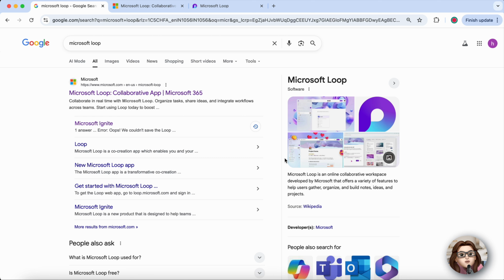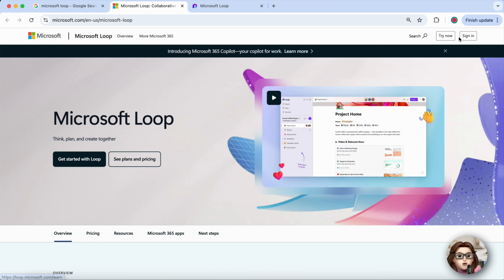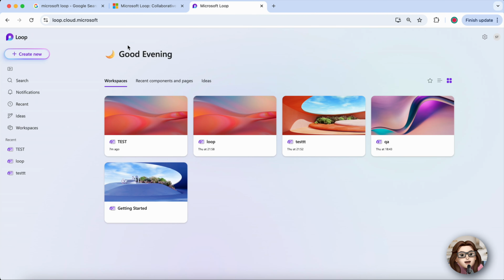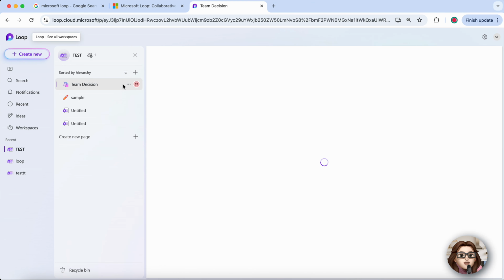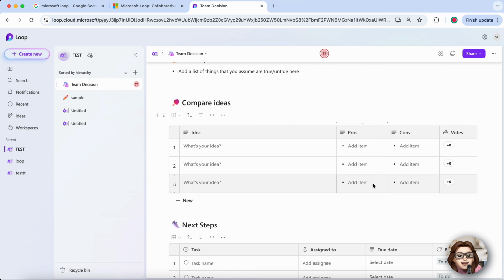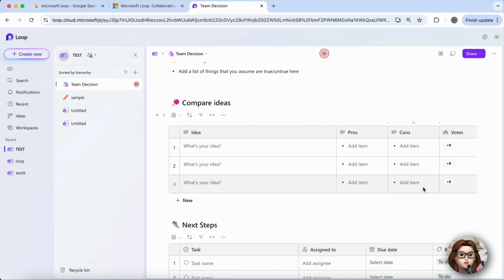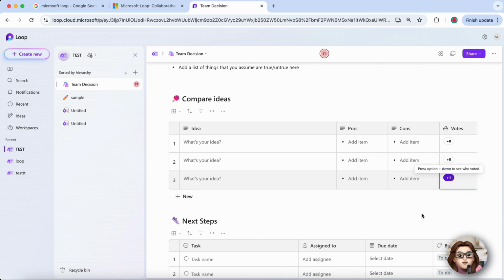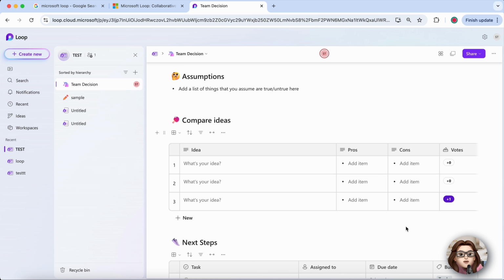How to Vote in Microsoft Loop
In this video, we’ll walk you through how to vote in Microsoft Loop, one of the most powerful collaboration features inside the app. Microsoft Loop is designed to make teamwork more dynamic, and the voting option is a great way to get feedback, make group decisions, and engage with your team in real time. Whether you’re working on project ideas, task prioritization, or quick decision-making, voting in Microsoft Loop keeps everything organized and transparent.

We’ll start by showing you where the voting option is located in Microsoft Loop. You can easily add a voting table or poll component to your workspace or page. This feature allows everyone in the team to cast their votes, ensuring that every voice is heard and decisions are made collectively. Once added, you can customize your voting component by adding different choices or options based on what you’re working on.

Next, we’ll explain how team members interact with the voting component. Once it’s shared in a workspace, every collaborator can simply click on their preferred choice. The votes are automatically updated in real time, so you can instantly see the team’s opinions and preferences without having to switch apps or rely on external polling tools. This makes the process much faster and more efficient compared to traditional back-and-forth emails or chats.

We’ll also cover some practical use cases for the voting feature in Microsoft Loop. For instance, teams can use voting to decide meeting times, prioritize product features, brainstorm project ideas, or even organize team activities. Voting works across devices, so whether you’re on desktop or mobile, the process is seamless.

Another important aspect we’ll highlight is how voting integrates with collaboration in Microsoft 365 apps. Because Microsoft Loop components can be shared across Outlook, Teams, and other Microsoft 365 apps, your voting polls don’t just live in Loop—they can also be embedded into chats and emails, making collaboration even more flexible.

By the end of this tutorial, you’ll know exactly how to create a voting component, how to vote, and how to use the results to make smarter, faster group decisions. With Microsoft Loop, collaboration becomes simpler, and the voting feature is one of the best examples of this.

This video shows you How to Vote in Microsoft Loop Easily! Watch this Video till the end to learn How to Vote in Microsoft Loop.

Were you able to figure out How to Vote in Microsoft Loop? Share this with your friends who want How to Vote in Microsoft Loop.

Problem Solved in this Video-:

What Do you Think of How to Vote in Microsoft Loop?